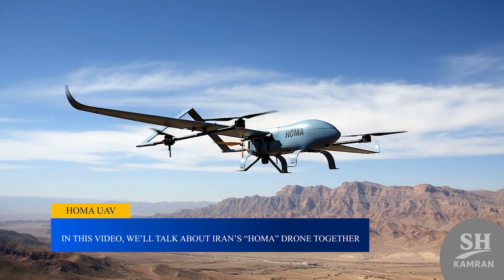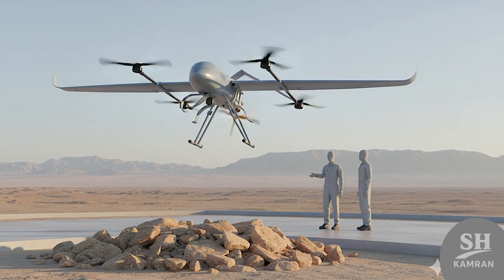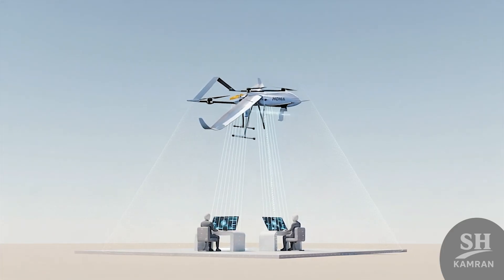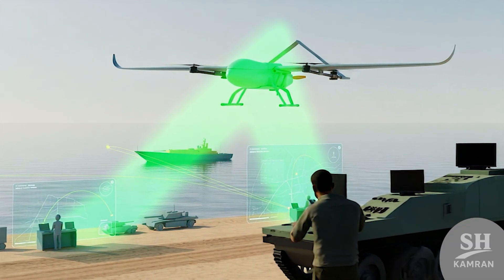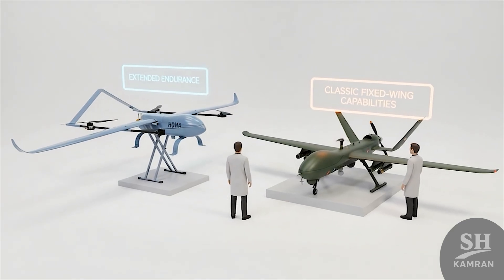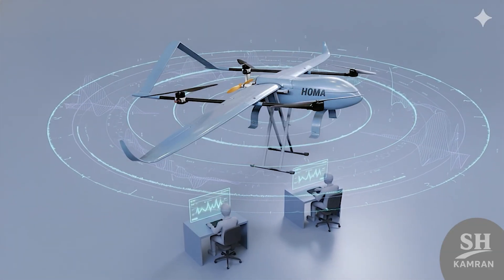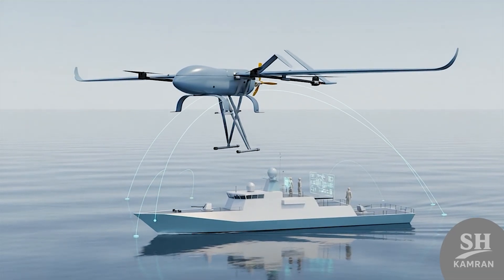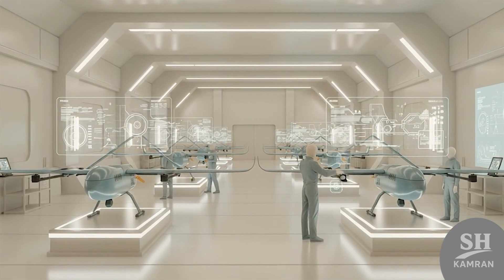Iran Newest Homa Drone Released | Homa Drone Explained Iran’s VTOL Reconnaissance Breakthrough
This video unpacks the Homa  an Iranian VTOL/fixed-wing hybrid UAV developed after reverse-engineering an imported Shadow-type platform. Designed primarily for real-time reconnaissance and electronic-warfare-resilient sensing, Homa combines vertical takeoff rotors with a cruise motor and lightweight composite airframe to offer flexible deployment from small sites, sea platforms, or rough terrain. Reported specs in open sources include a ~5.5 m wingspan, ~10–12 hour endurance, ~40 kg useful payload (EO/IR and electronic sensors), operational ceilings above ~12,000 ft, and datalink ranges near ~100 km; production numbers remain classified but appear to be modestly increasing. While its current role focuses on ISR and secure comms in contested EM environments, future variants could carry light precision stores if policy and testing allow.